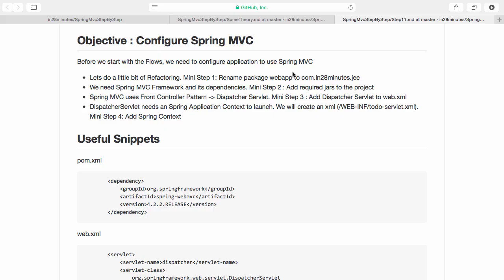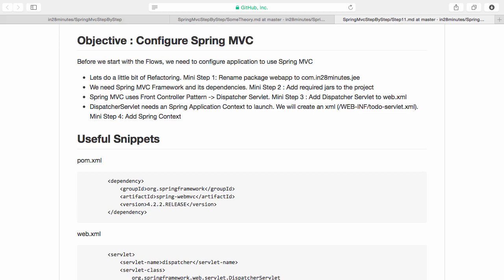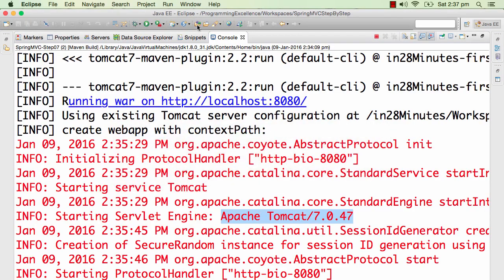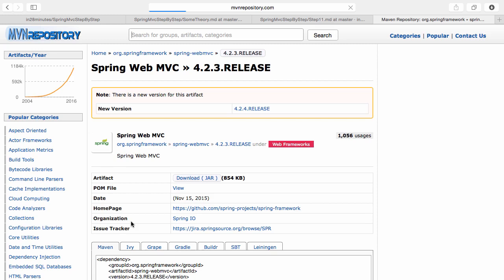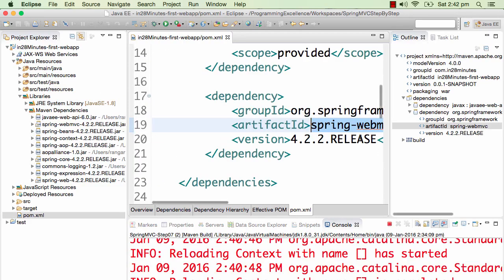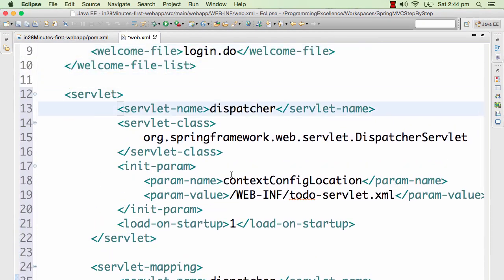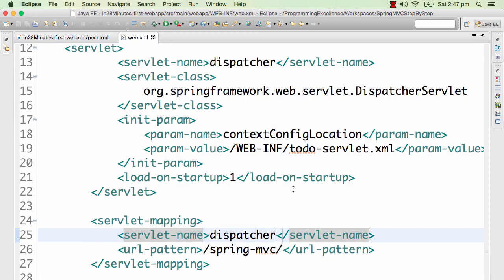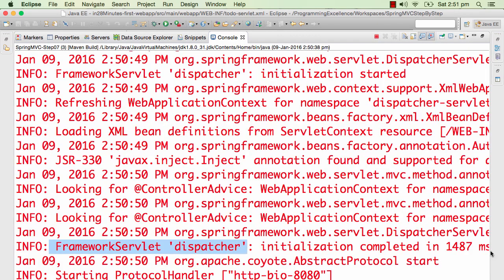Spring framework Tutorial (081 Step 11 Setting up Spring MVC with 4 mini steps)